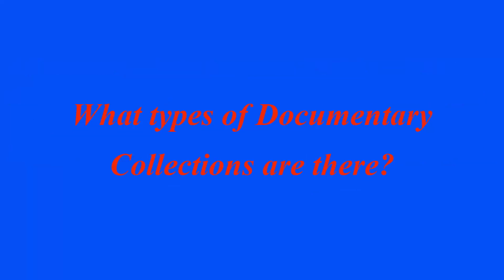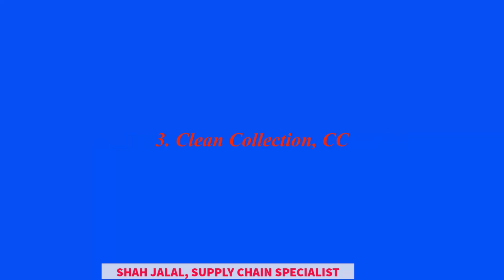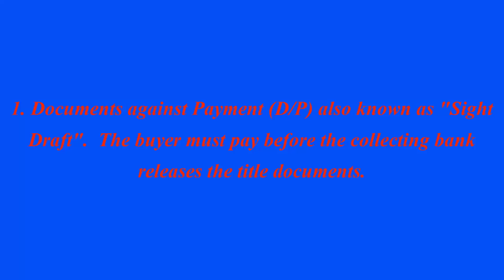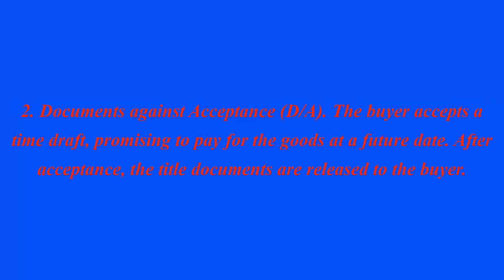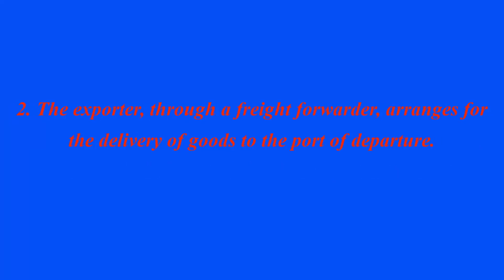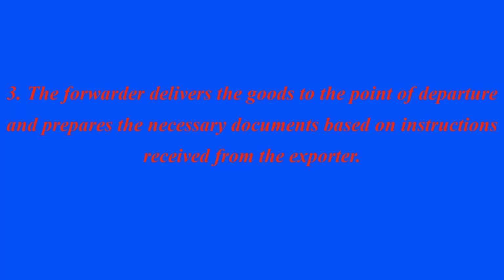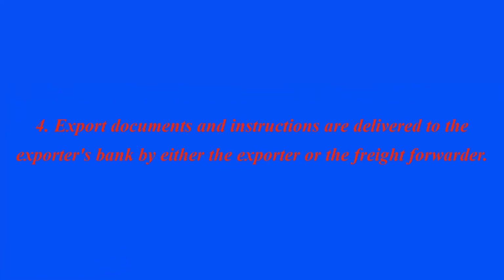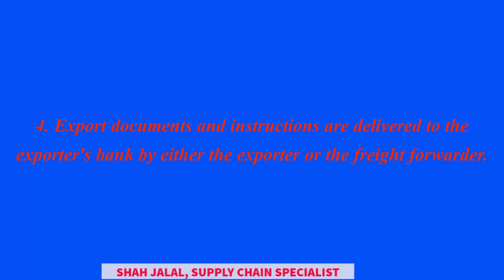Documentary Collections II DP II DA II CC II CD II An International Payment Method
In this video, I discussed about an international payment method, namely documentary collections. We should know that documentary collections are governed by the Uniform Rules for Collections, URC published by the international chamber of commerce, ICC. It is familiar as URC 522. What is the meaning of the number 522? Actually 522 is a publication number of the International Chamber of Commerce (ICC). Someone can say wrongly that documentary collections are governed by Uniform Customs & practice for documentary credits, UCP 600. It’s totally wrong concept because UCP 600 deals with Letter of credit only.

In this video I will discussed-

1. What us documentary collections?

2. Types of documentary collections in details

3. Similarities & differences between Letter of Credit LC & Documentary collections

4. Steps in documentary collections.

What is documentary collections?

A documentary collection is a process in which a seller instructs their bank to forward documents related to the export of goods to a buyer's bank with a request to present these documents to the buyer for payment or acceptance which is applicable as per sales contract between buyer & seller.

What types of Documentary Collections are there?

Mainly two types of documentary collections but in the practical filed, four types of documentary collections are practiced in an international trade.

1. Documents Against Payment, DP
2. Documents Against Acceptance, DA
3. Clean Collection, CC
4. Cash Against Documents, CAD

For USA Contents:
My Social & professional media links-